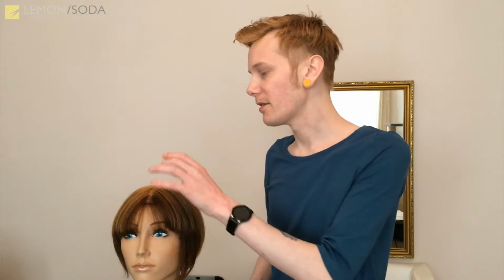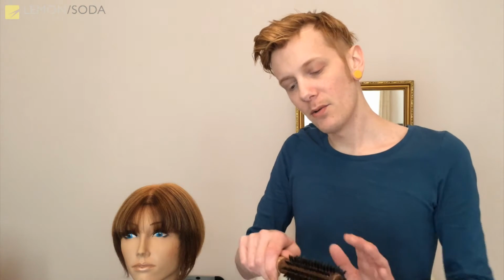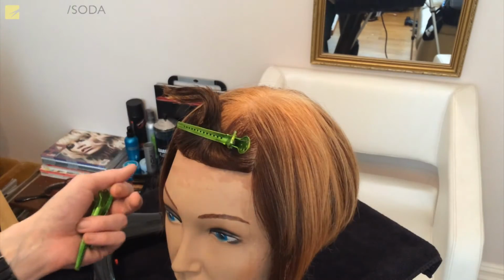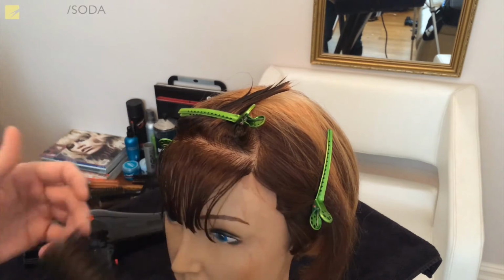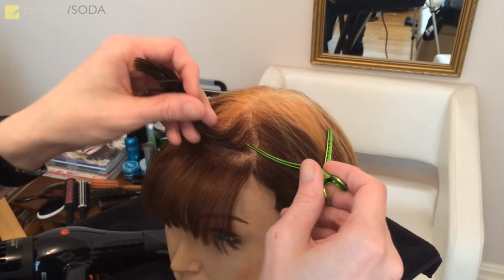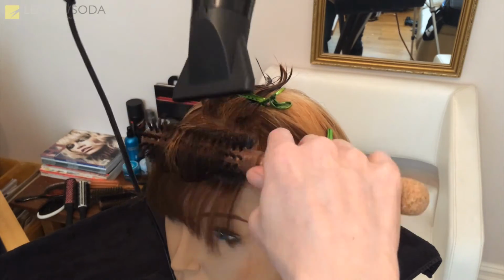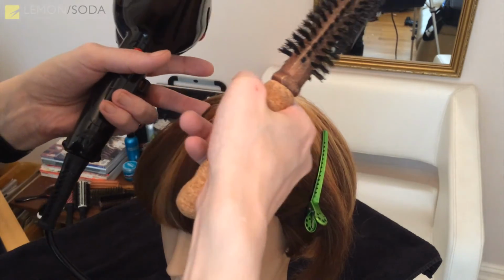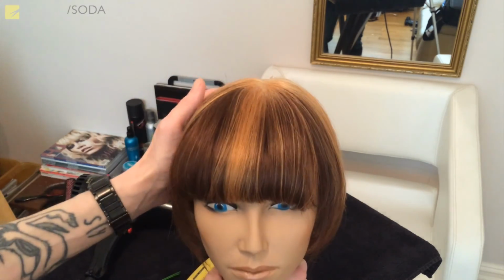How to get straight bangs / fringe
Today is just a quick video showing you how to reduce any thinness or parting in your fringe that is created by your hairs parting. This was a question from a friend that I later looked up and found was quite a common question, so I figured why not make a video and hopefully it helps some people out!

If you have any requests or questions, feel free get in touch with me at either of the above or just below in the comments. Cheers as always x